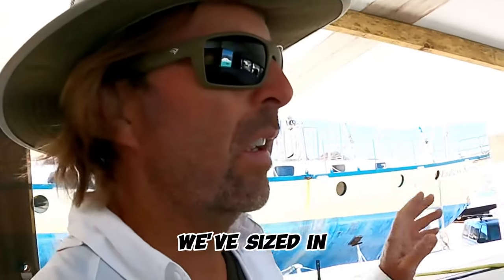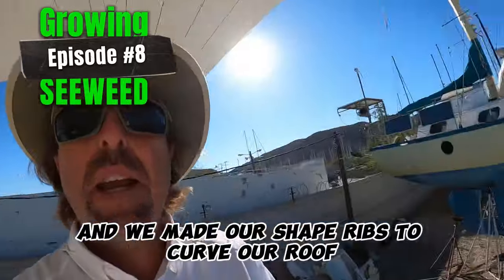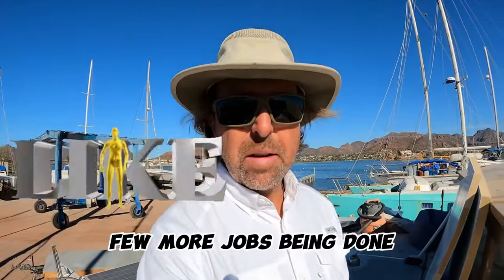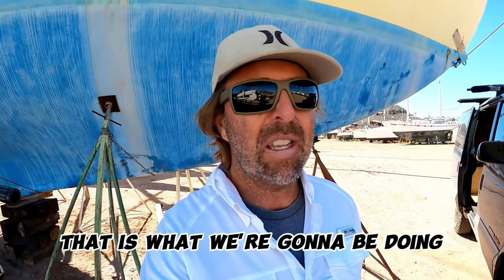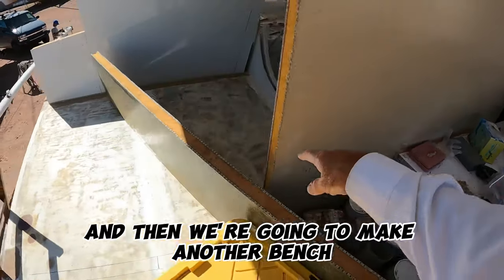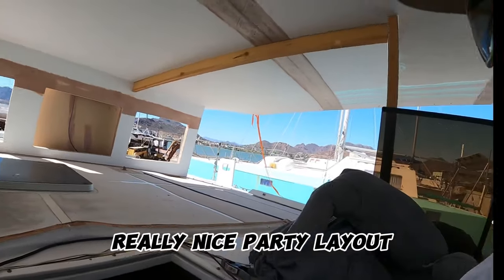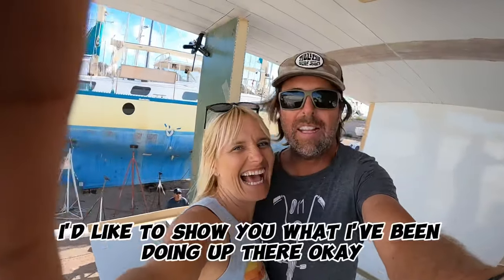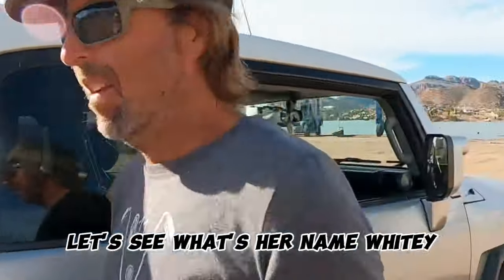(Ep #8) Sailing DIY Trimaran Redesign “Building our modern Loft” Great music edition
Join Sean as he DIY redesigns his 1984 killer blue water Trimaran to build something Extraordinary!

You won’t believe this series.

Watch this series as Sean uproots to Mexico, to the least expensive boat yard to make all this happen.

The whole build is done on a tiny budget and only using light weight aerospace composites, no wood.  If all goes to plan  will be sailing an amazing vessel.

Join Sean on this amazing journey!

Comedy, adventure, heart warming, and the build, wow!

Growing SeeWeed
Sailing SeeWeed